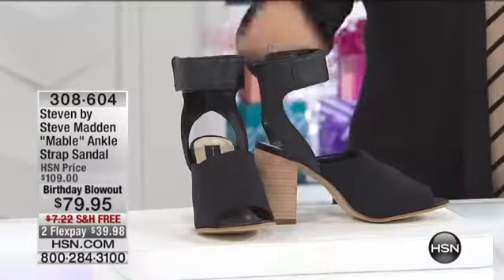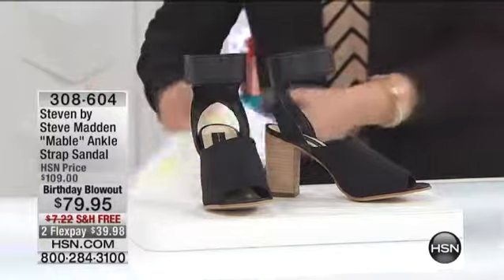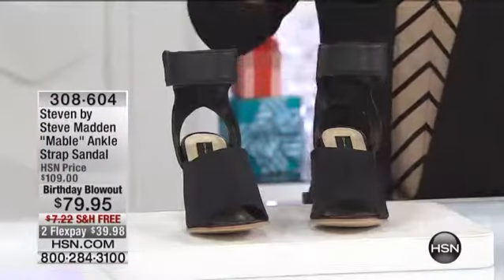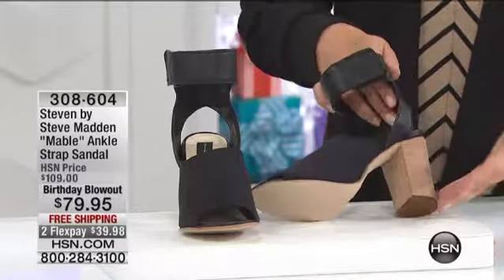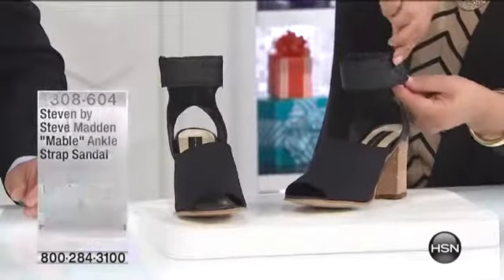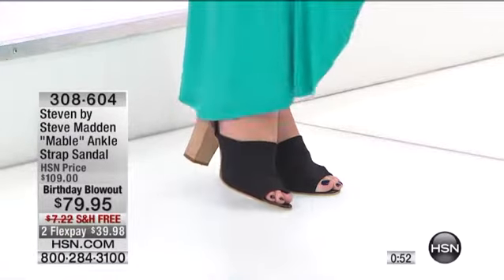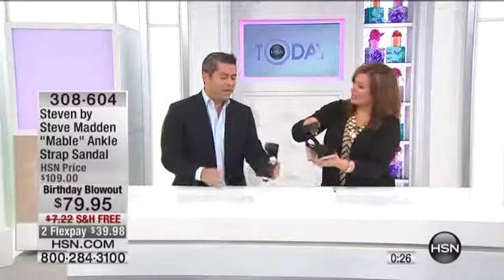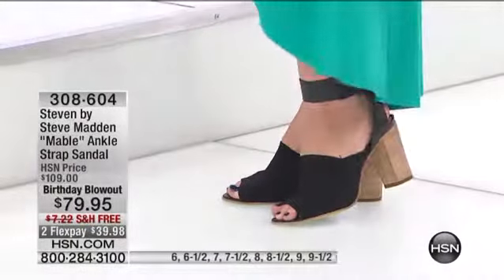Steven by Steve Madden Mable Ankle Strap Sandal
Steven by Steve Madden "Mable" Black Leather and Fabric Ankle Strap Sandal
[Value Statement]